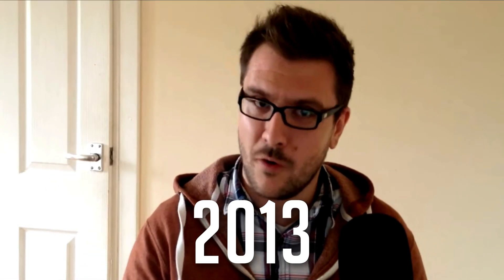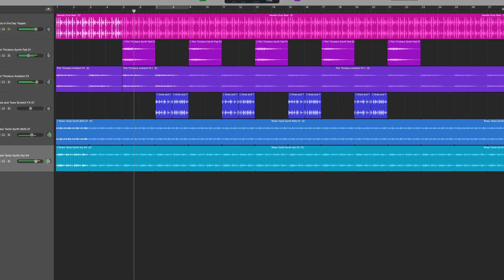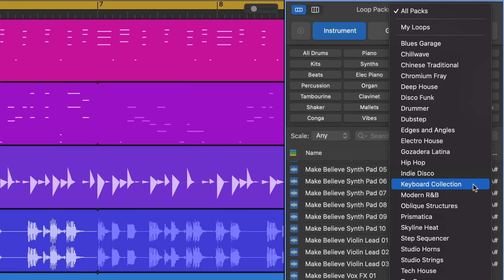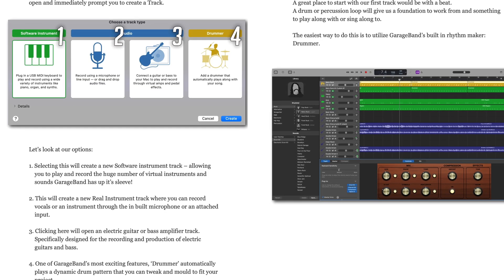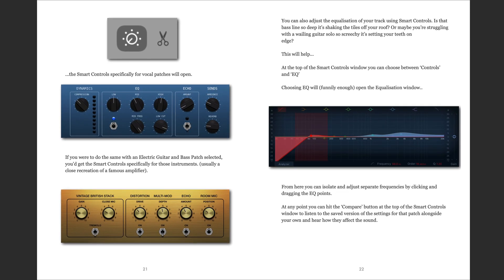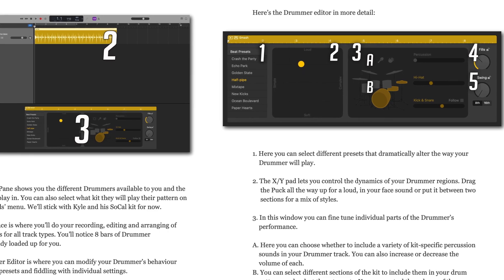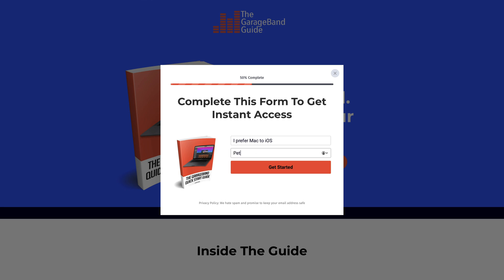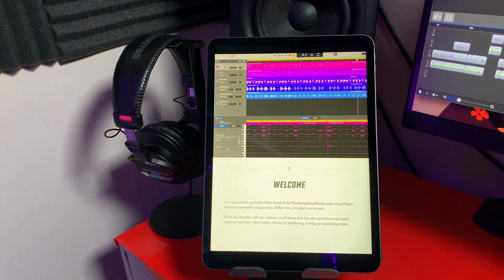The GarageBand Quick Start Guide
Way back in 2012 when The GarageBand Guide was just getting going I put together a free guide book designed to help beginners get to grips with the program quickly.

And with the release of that update I figured what better time to give the GarageBand Quick Start Guide a refresh of its own.

Thanks, you're awesome! 2. I'll email all subscribers with a link to the new Quick Start Guide.

———FREE GUIDES———

———GEAR———

———SOCIALS———